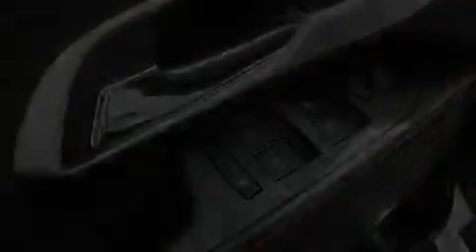2011 Chevrolet Equinox Lithia Springs GA 30122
Year : 2011
 Make : Chevrolet
 Model : Equinox
 Engine : Gas I4 ECOTEC 2.4/146.5
 Trans . : Automatic
 Exterior : Summit White
 Miles : 3

 1971 Thornton Rd
 Lithia Springs , GA 30122
 2011 Chevrolet Equinox Lithia Springs GA